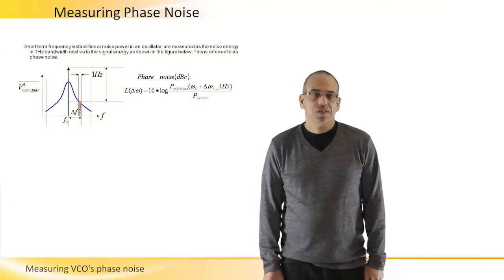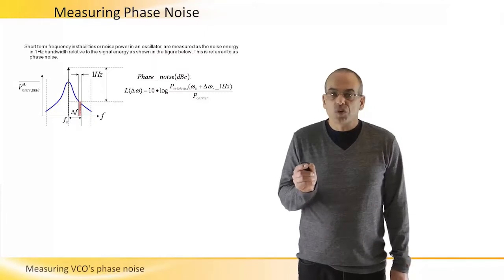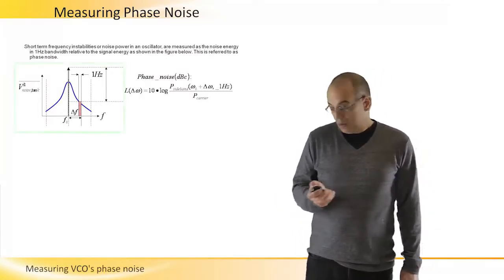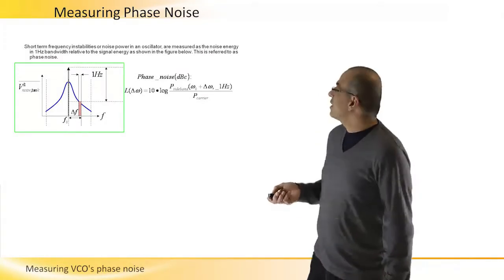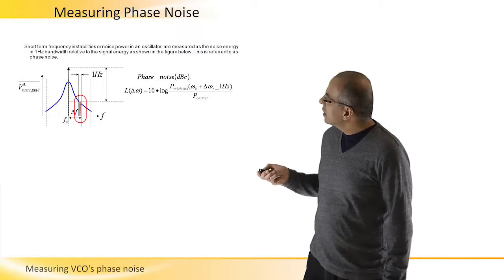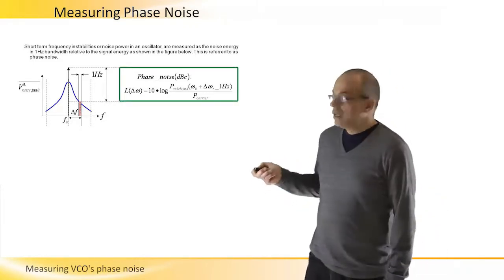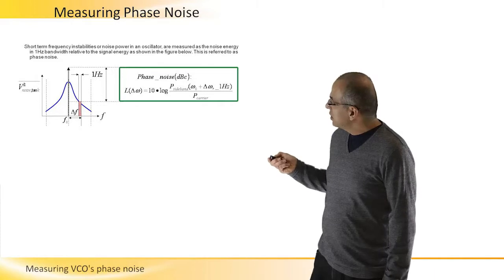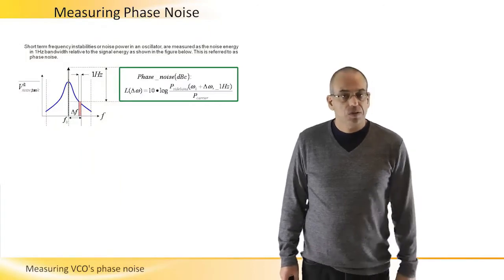Measuring VCO's Phase Noise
Calculation method for measuring VCO's Phase Noise.